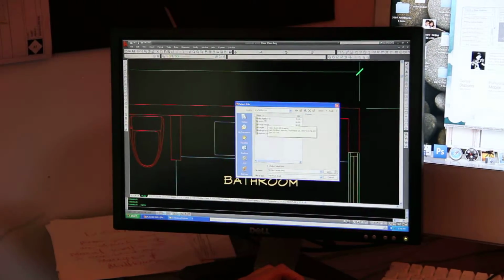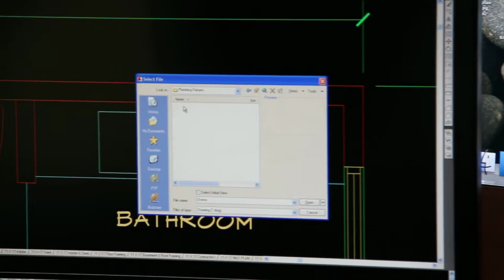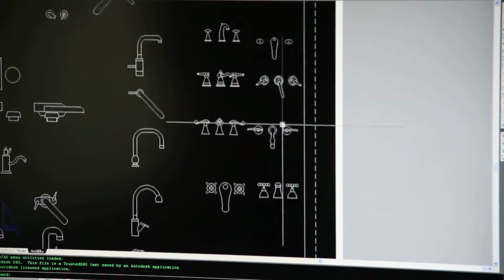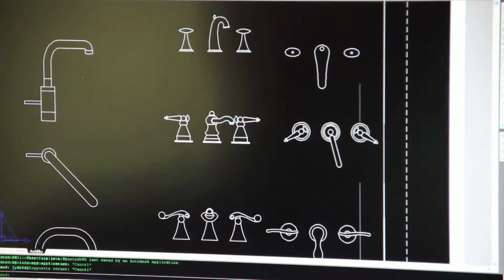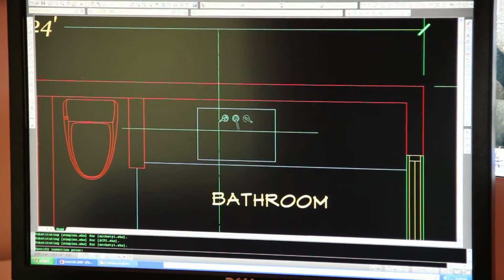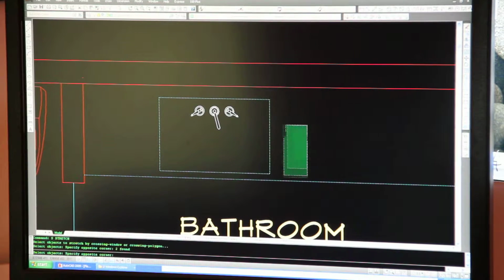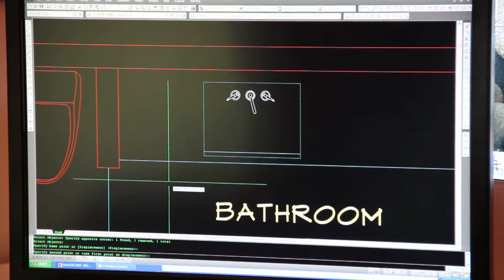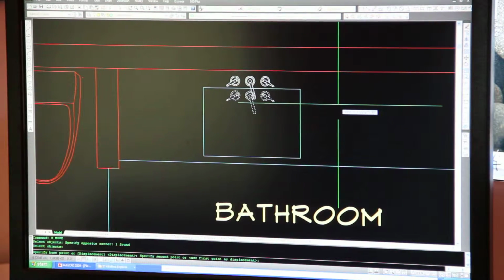bathroom faucet planning